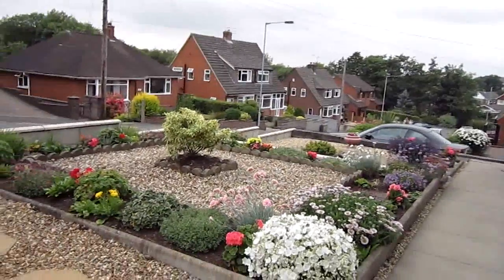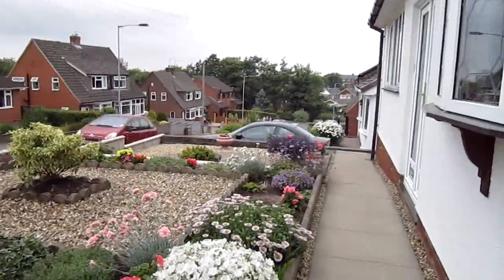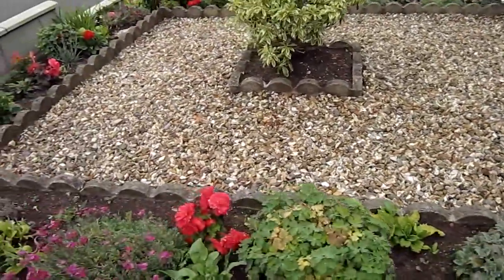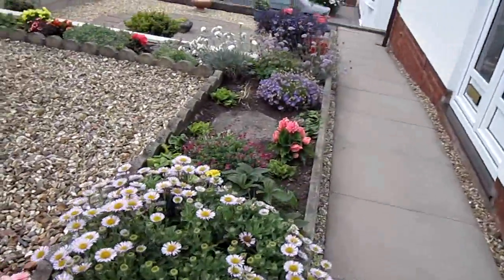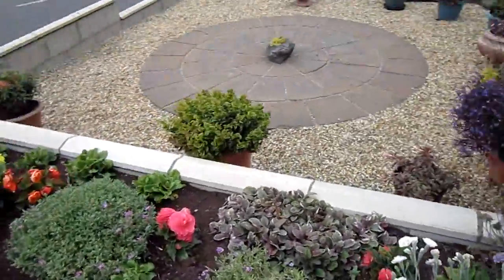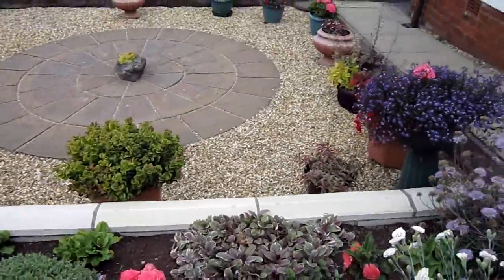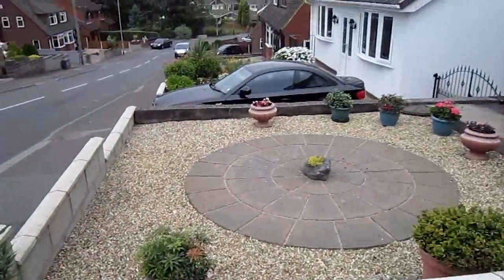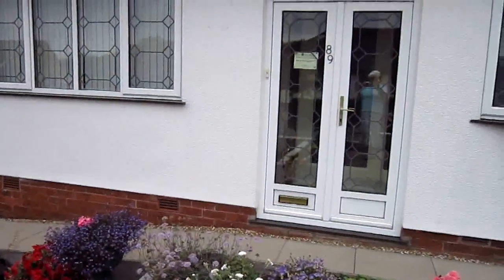M garden 2013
July In my gardens